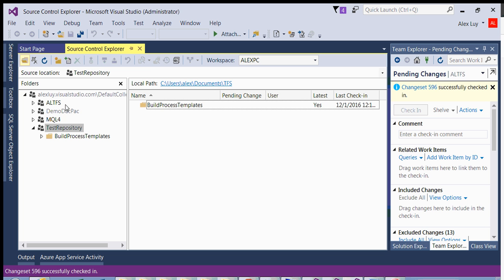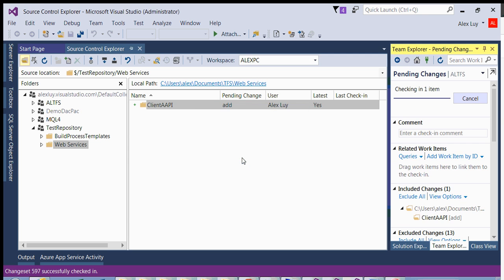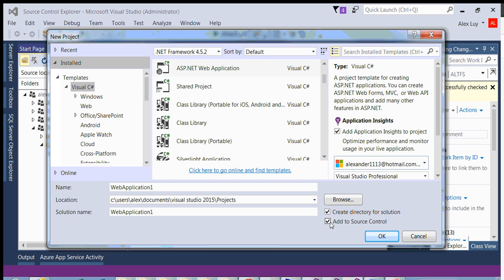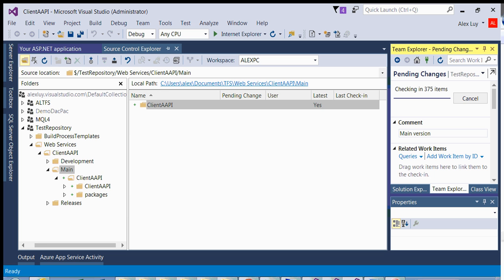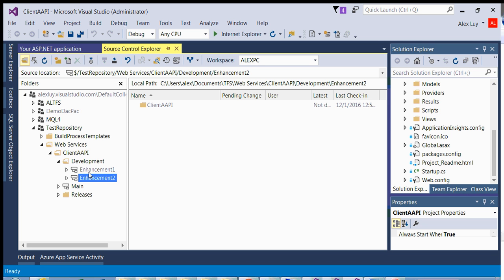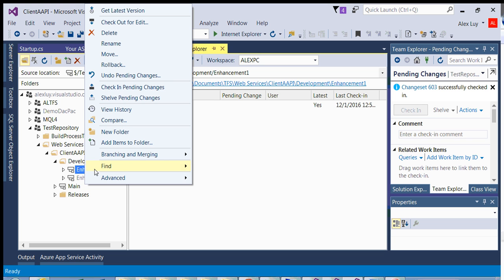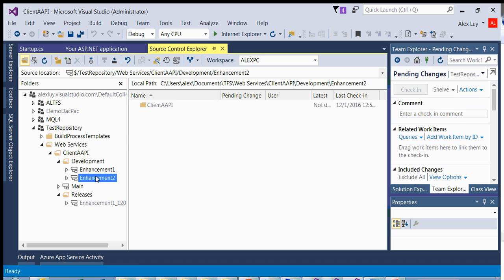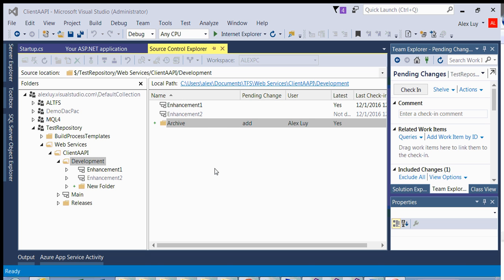Structuring your code under Source Control using TFS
In this video, I show you what has worked for me in structuring TFS.  I go a little bit into branching and creating a hierarchy for your applications.